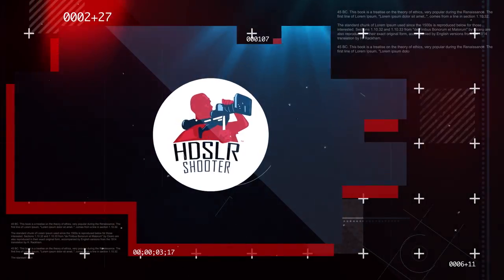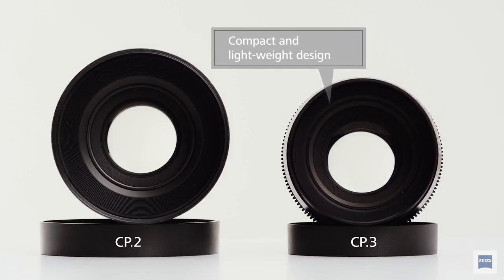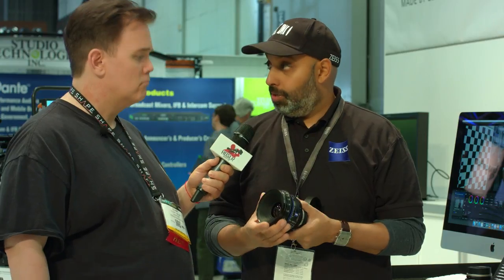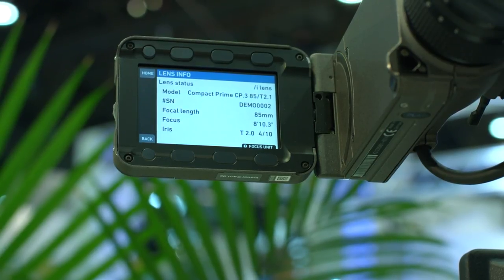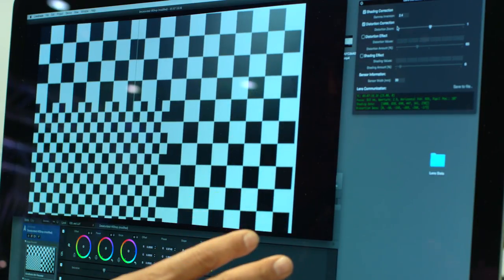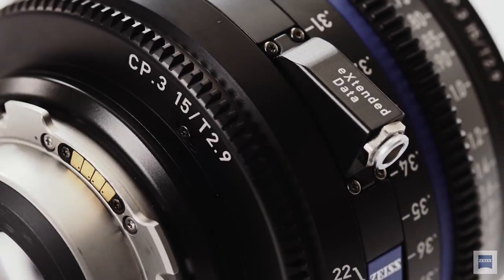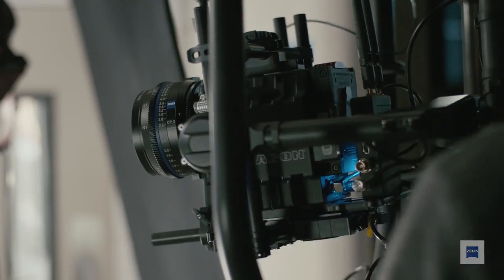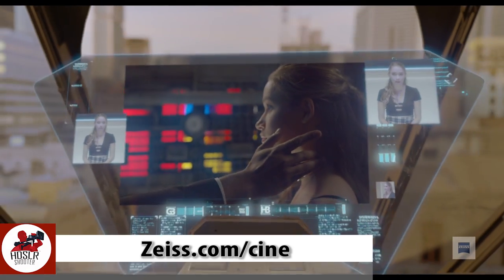NAB 2017: Carl Zeiss CP3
One of the hit products of NAB, Zeiss’ new CP3 lenses are versatile, powerful and much more. Already an award winning product, we spoke with Snehal Patel at the Zeiss NAB booth for more on how these lenses will change not just production, but all of filmmaking itself.

 "In-Camera Effects with Schneider Optics - NAB 2018"